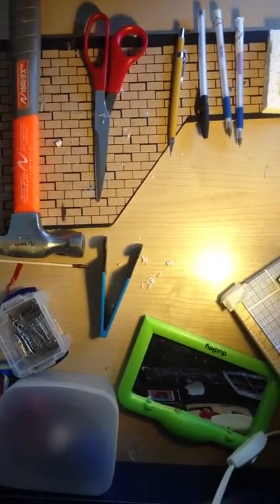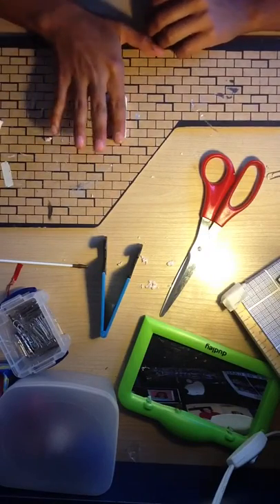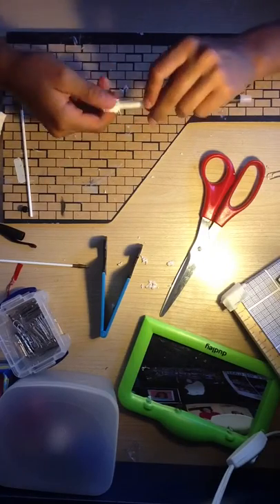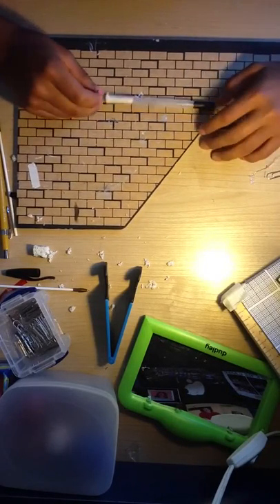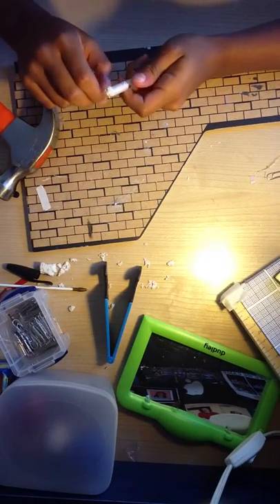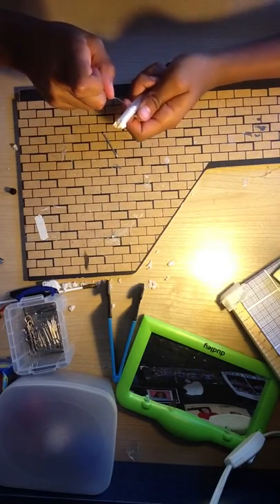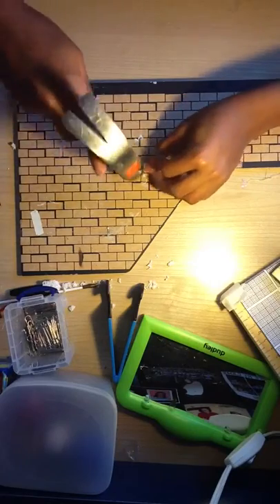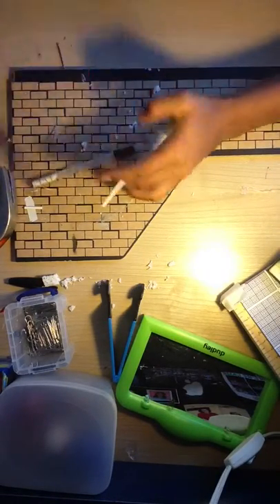How to make your own stylus for your electronic device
How to make a stylus for your electronic devices using simple materials!